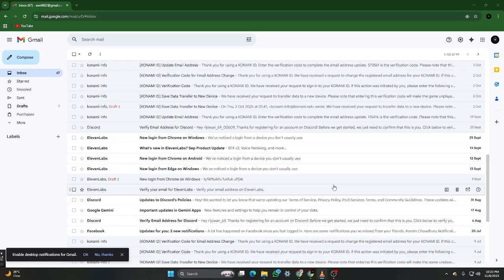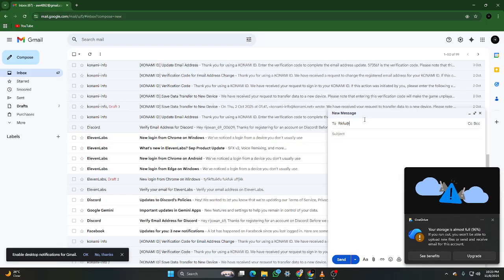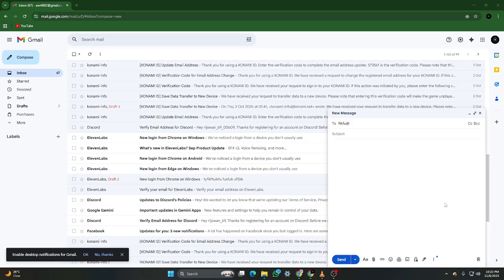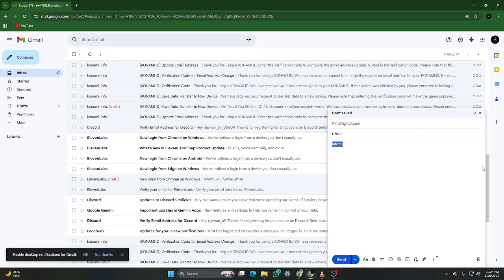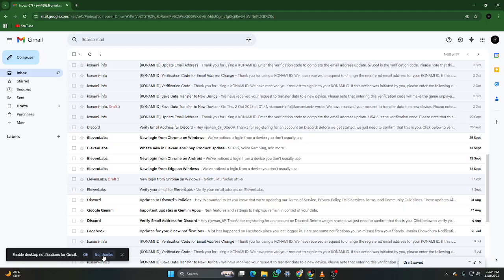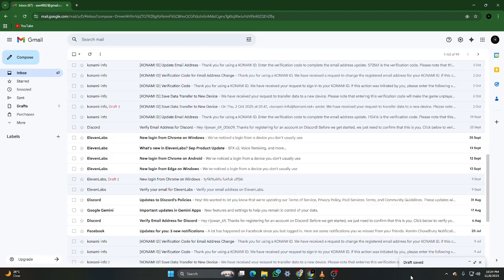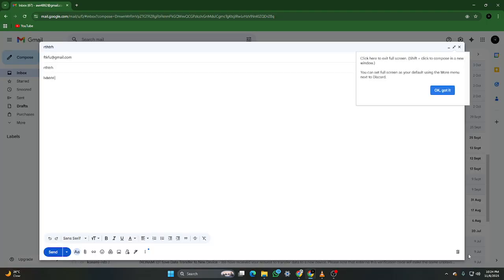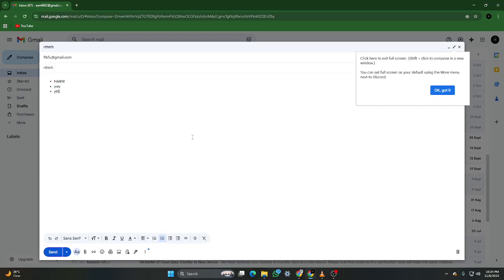How to Add Bullet Point in Gmail Full 2026 Guide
In this video, you’ll learn how to add bullet points in Gmail with a full 2026 guide. You’ll discover how to create, format, and customize bullet lists, use numbered lists, and improve the appearance of your Gmail emails for better readability and professionalism. This tutorial makes it easy for anyone to organize content clearly and send polished messages every time.